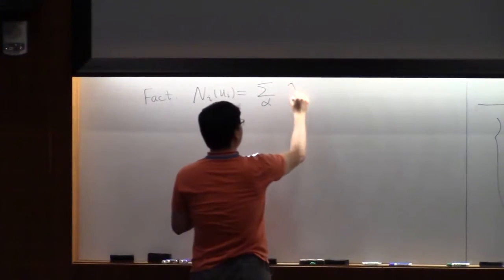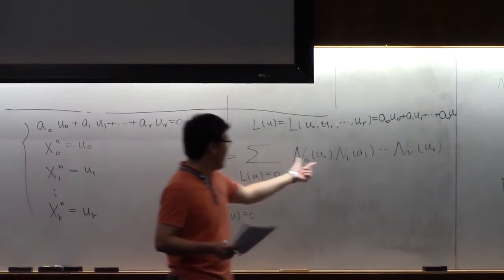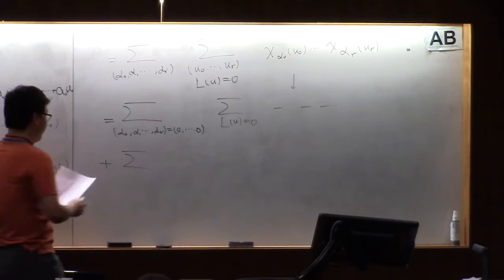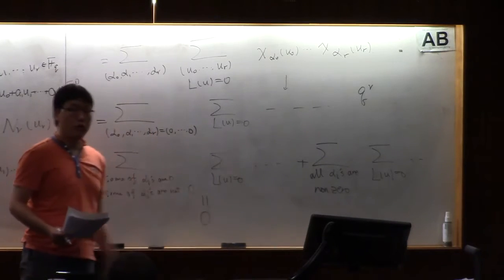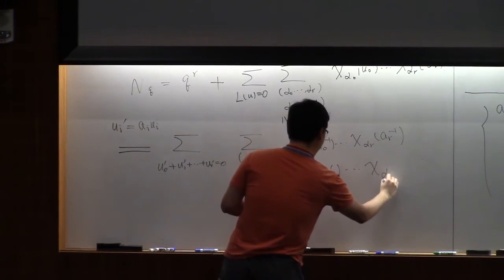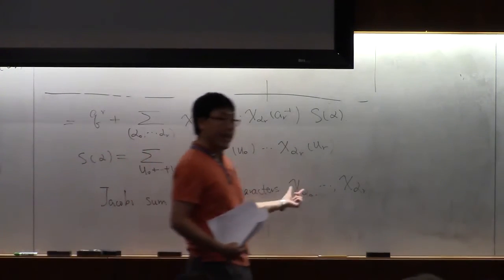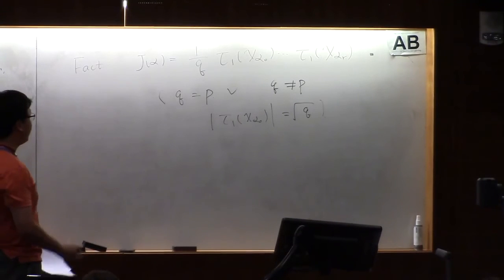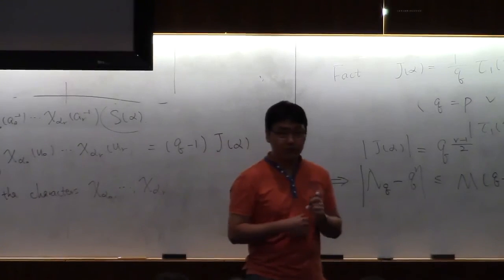Gauss sums and the Weil conjectures (Bin Zhao) - Part 2 of 8